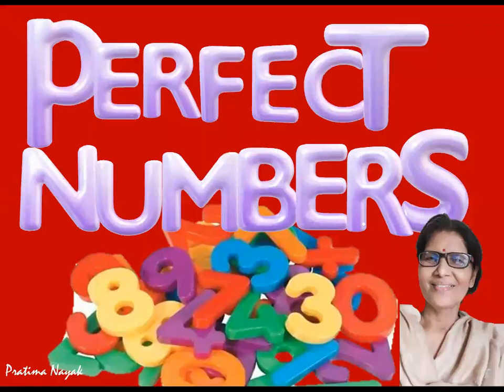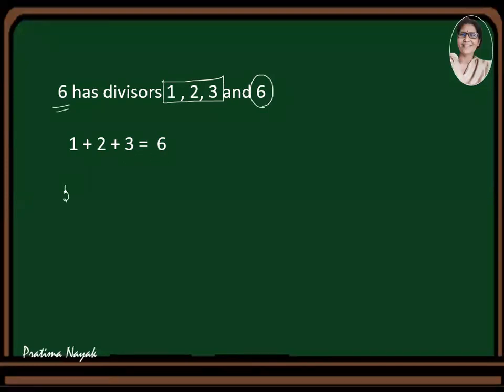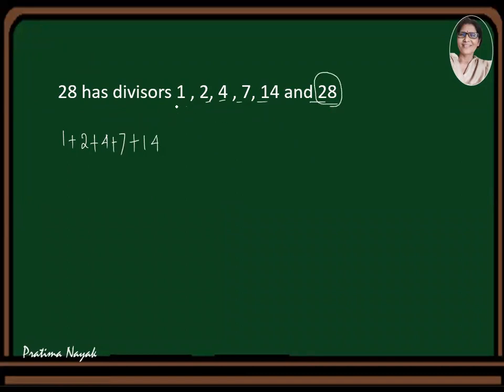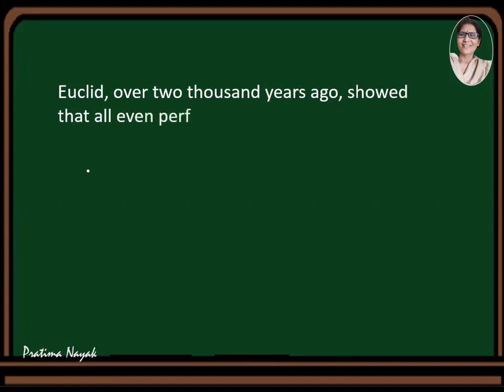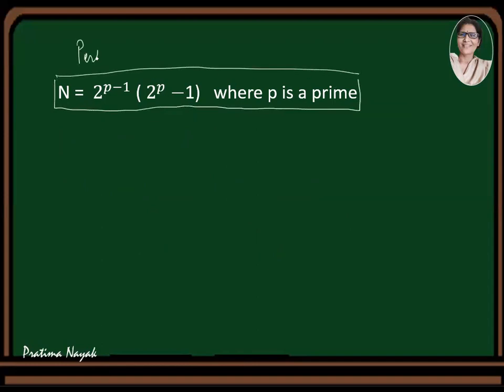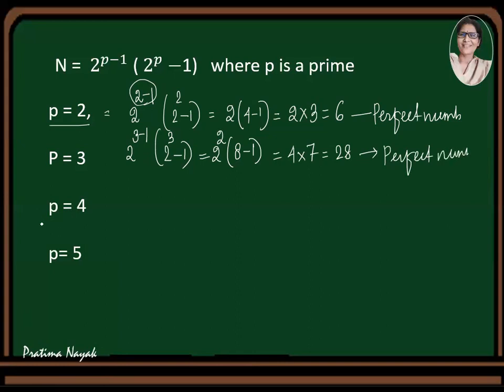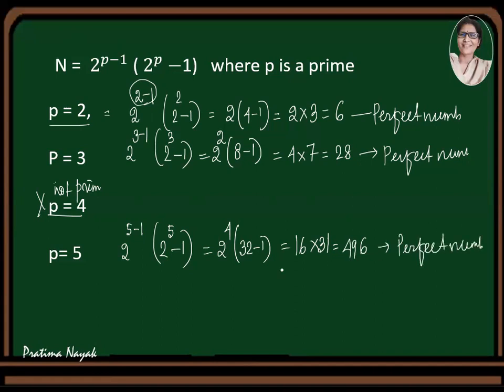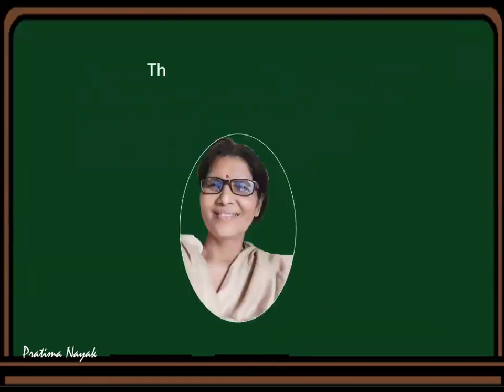Perfect Numbers | How to determine Perfect Numbers | Number system